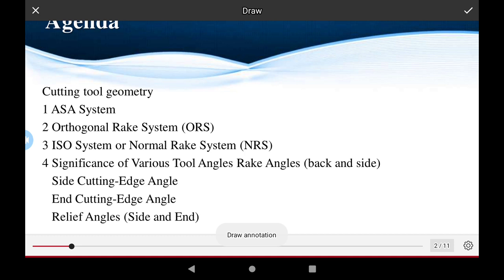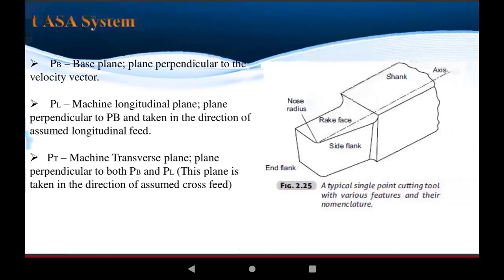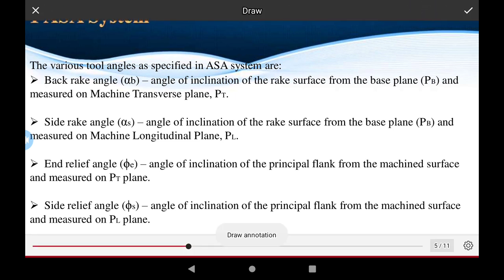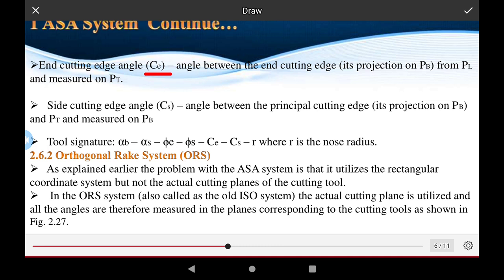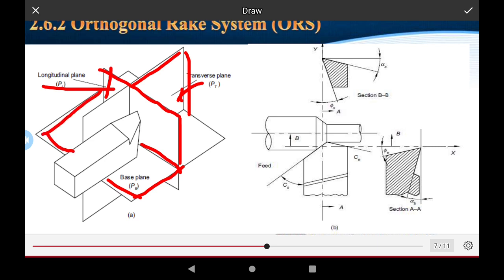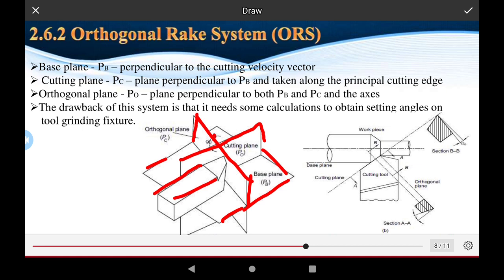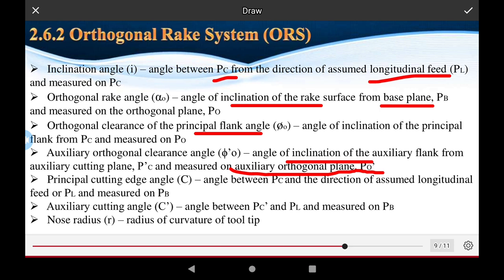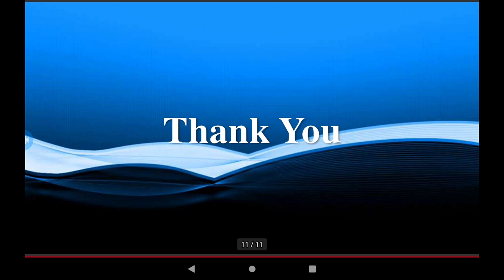7.UNIT-1 Orthogonal Rake System (O.R.S)